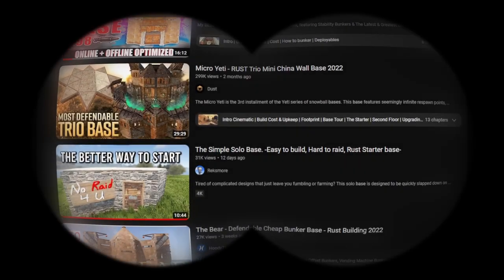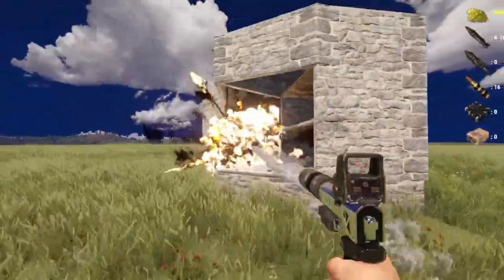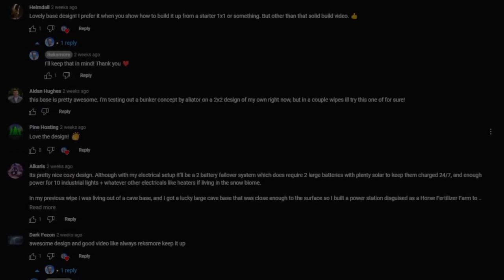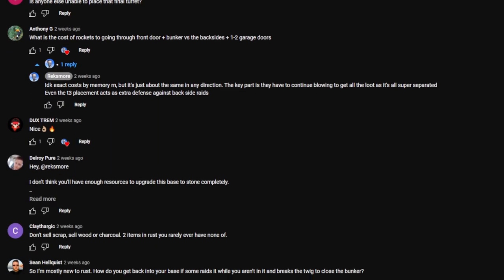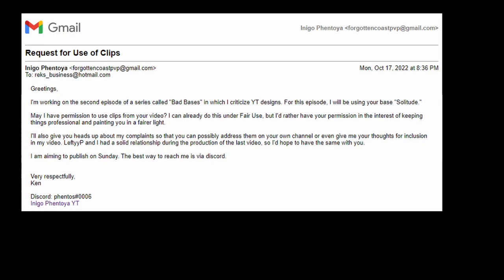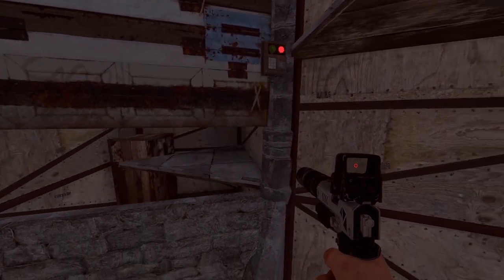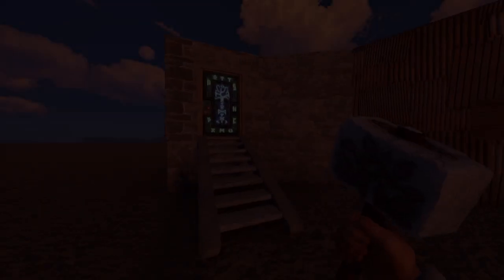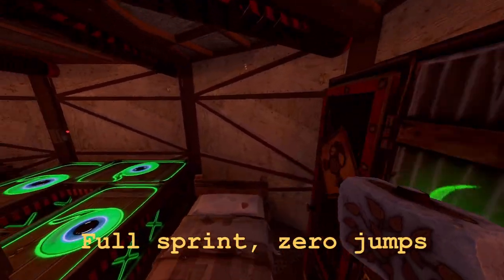Bad Bases Episode 2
I recreated the Solitude on Sanctuary as code: HWGHIK
The Solifix  is on Sanctuary as code: NSRRW7

Clips from the above video were used without permission.

0:00 Intro
0:15 Raid
0:37 The lie
1:04 Pine hosting "loves the design"
1:25 Juiciest irony
2:29 6 story tall dollhouse 2x2
2:41 Fixing it
3:15 As always, have a wonderful day